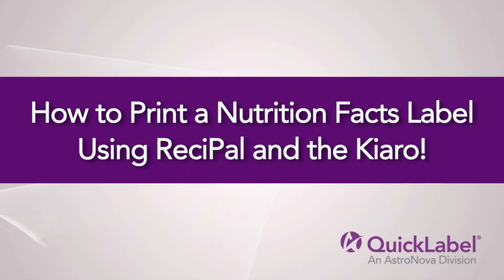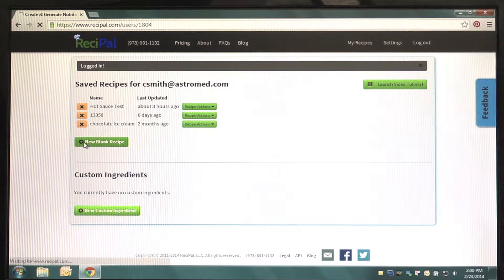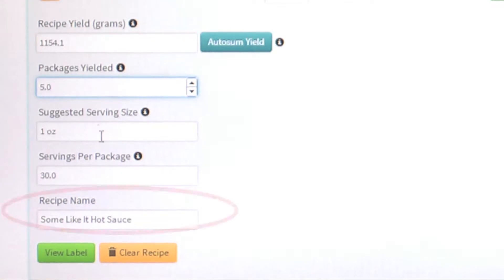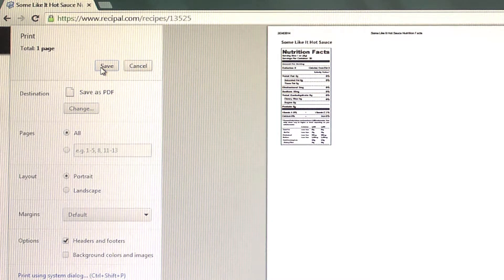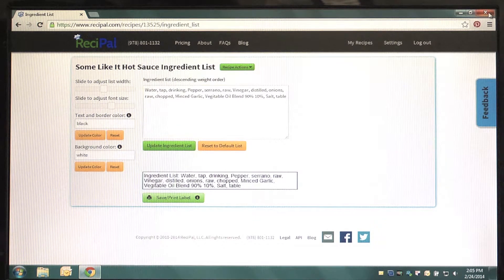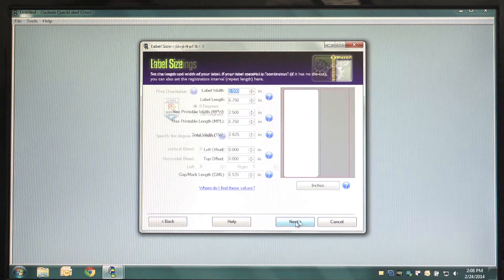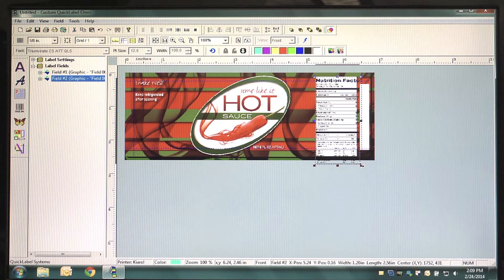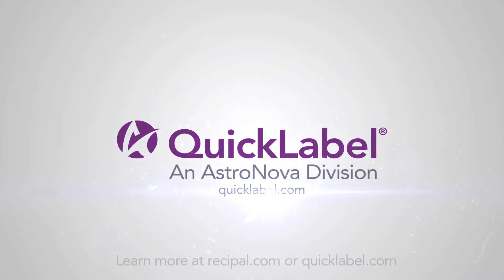How to Print a Nutrition Facts Label Using ReciPal and the Kiaro!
This video explores and explains the easy, affordable, and fast way to create and print your own full-color, FDA compliant nutrition facts panels and ingredients lists with ReciPal and Custom QuickLabel software.